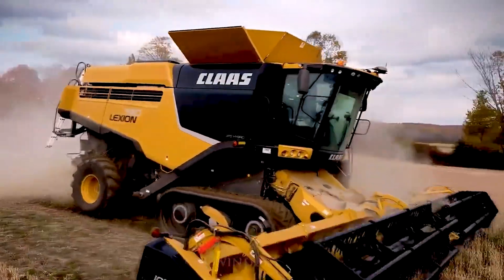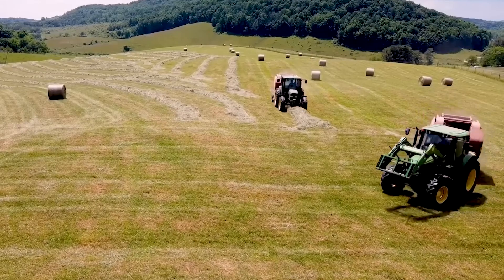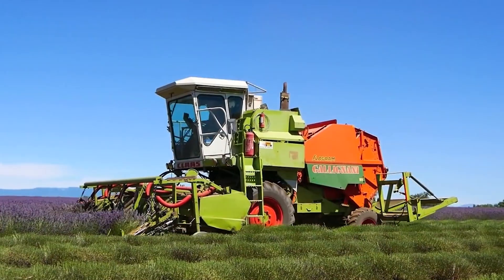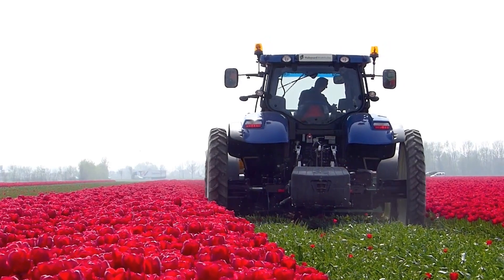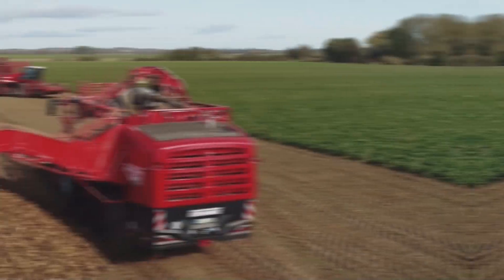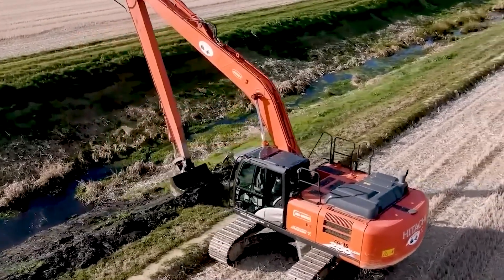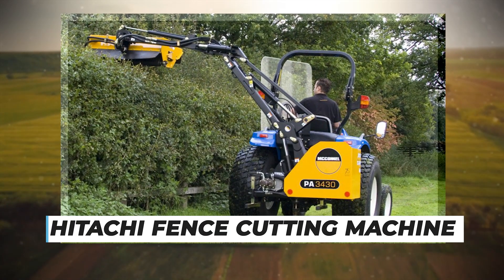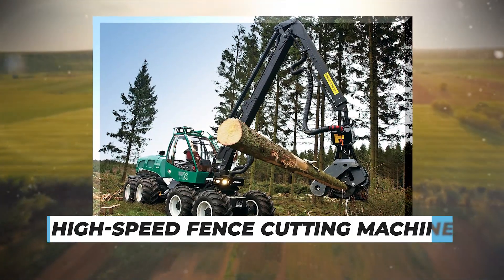52 Modern Satisfying Agriculture Machines and Ingenious Tools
Today's farming has entered a new era of efficiency, thanks to modern machines and clever tools working together. Imagine harvesters and plows teaming up seamlessly, and cutting-edge pesticides and harvesting machines making everything easier. These innovations save precious time and skyrocket productivity to levels never seen before. Not only that, but they also boost the overall quality of agricultural products. We've got a fascinating lineup of 15 satisfying agricultural machines and ingenious tools that are reshaping the farming landscape.

The agricultural machinery industry has witnessed remarkable advancements in recent years, thanks to the rapid evolution of agricultural technology. Modern farming equipment, such as combine harvesters and tillage equipment, has revolutionized farming practices, making them more efficient and sustainable. These satisfying agriculture machines are designed to optimize the cultivation process, from planting to harvesting. Agricultural implements and agriculture tools have also seen significant innovations, ensuring precision and productivity on the farm.

One of the key goals of these developments is to promote sustainable farming practices. Sustainable farming relies on the use of farm equipment that minimizes environmental impact while maximizing yields. Smart farming, which integrates cutting-edge technology into agriculture, has further contributed to this cause. Smart machinery, including satisfying harvesters and fodder mowers, allows farmers to manage their resources more efficiently and reduce waste.

Agricultural engineering plays a pivotal role in creating these satisfying farming machines. Engineers in the agricultural machinery industry continually strive to enhance the performance and durability of farm machinery. Their dedication to creating satisfying machinery ensures that farmers can meet the growing demands of the global population.

In conclusion, the ongoing progress in agricultural machinery, farm equipment, and agricultural technology is reshaping the landscape of modern farming. With a focus on sustainability and efficiency, these satisfying agriculture machines enable farmers to increase their productivity while minimizing their environmental footprint. As agricultural innovations continue to emerge, the future of agriculture holds great promise for both farmers and consumers alike.